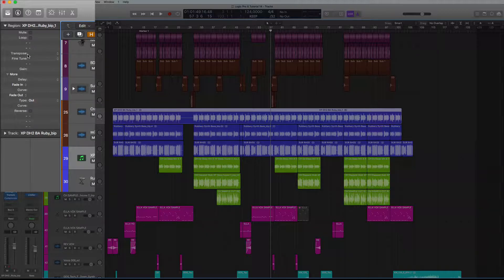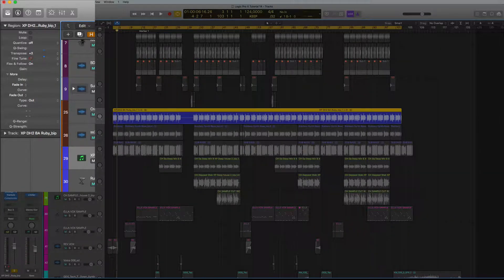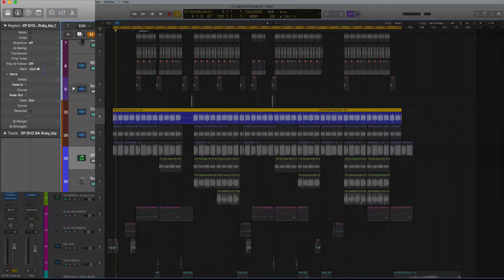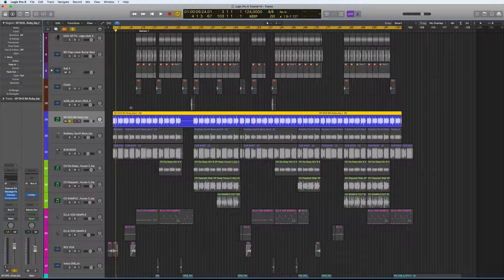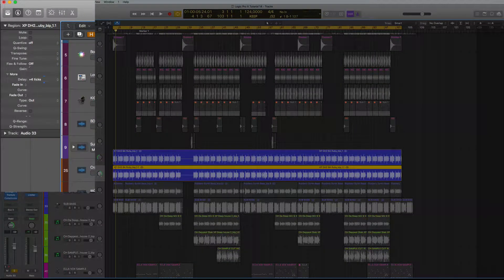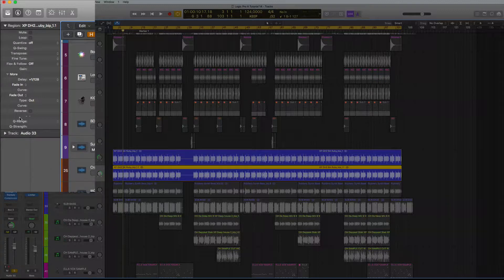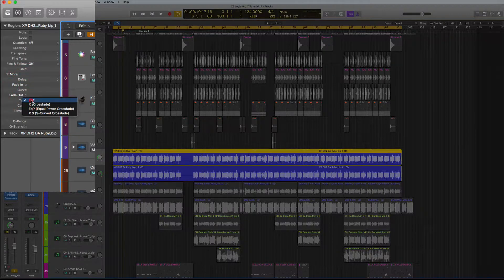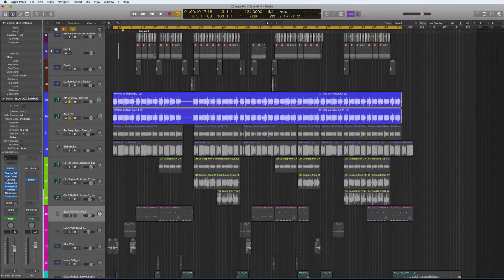HOW TO TRANSPOSE USING THE INSPECTOR : In Logic Pro X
Here i look at how to transpose audio directly in the inspector window and how to use the delay function to turn a mono track into a stereo track.